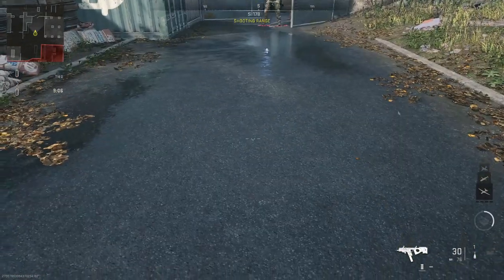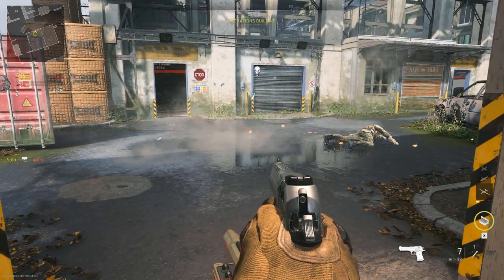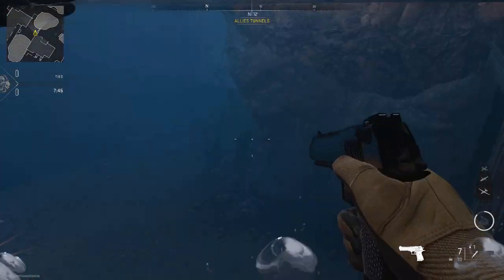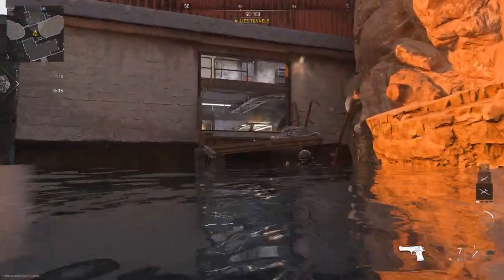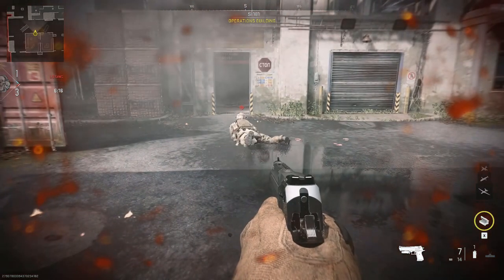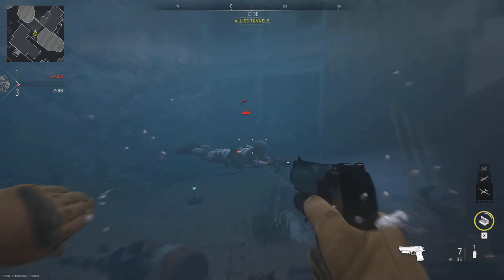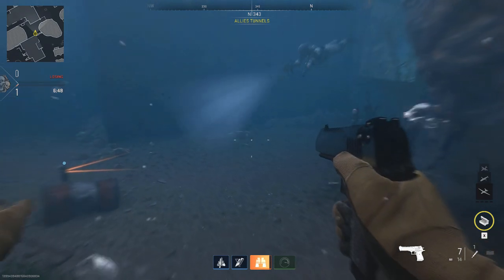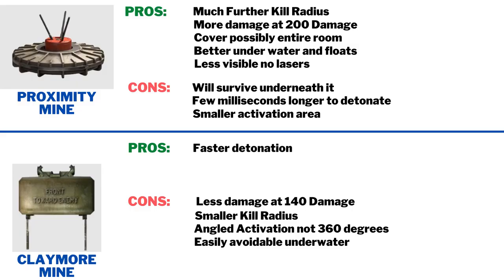MW2 - Claymore VS Proximity Mine - Even Under Water ??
Hi Guys, This will show you the differences between Claymore and Proximity mines. They both are very useful and could kill or just tell you where enemies are if detonated. And Yes they work Under water !!

I Stream every night and make new videos/Shorts every week

Join us we are a fun Gaming community.

We can drink Coffee together live.